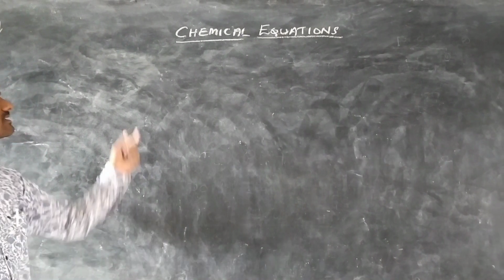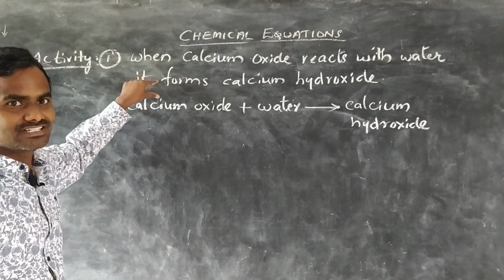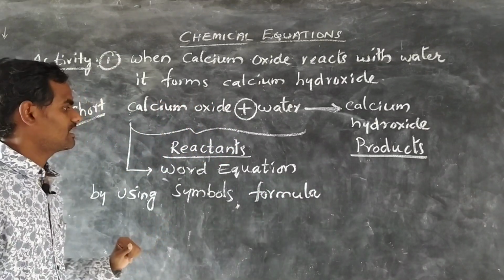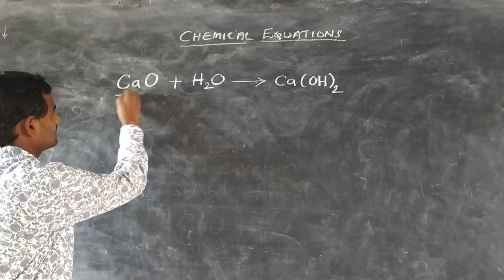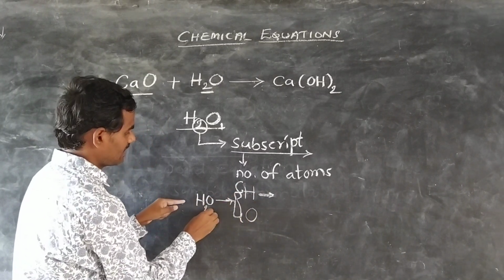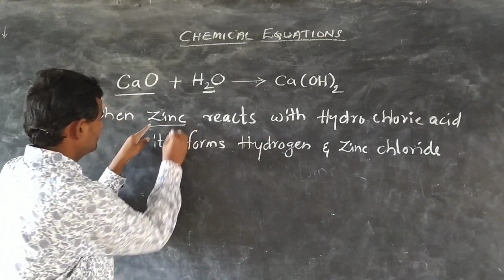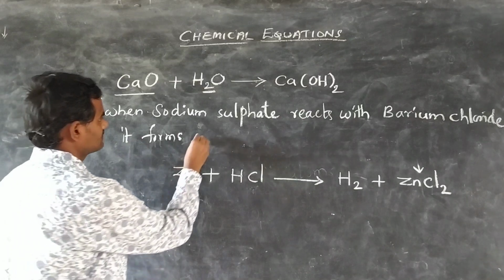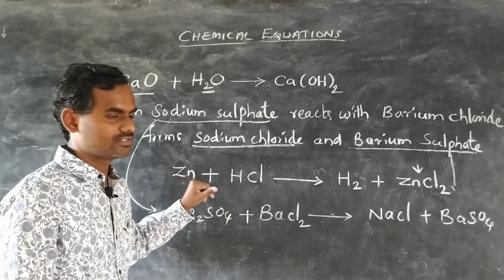Chemical equation, writing chemical equations, how to write chemical equation,definition of chemical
Chemical equation is the shortest notation of chemical reaction by using symbols and formula.